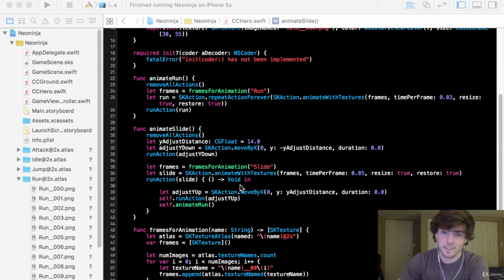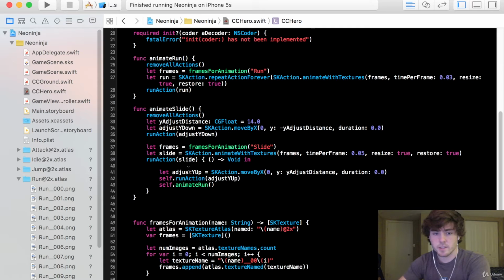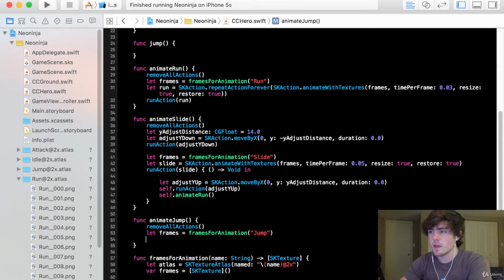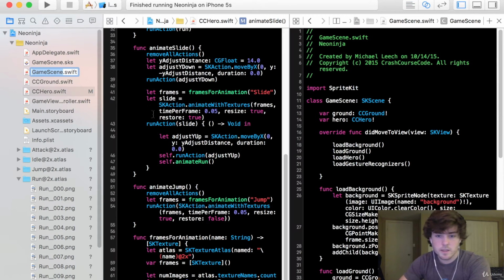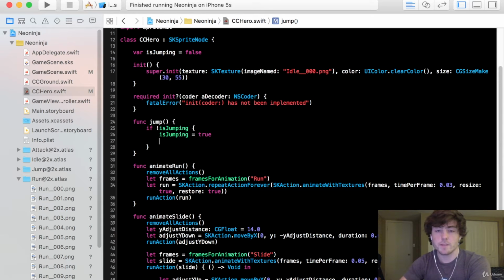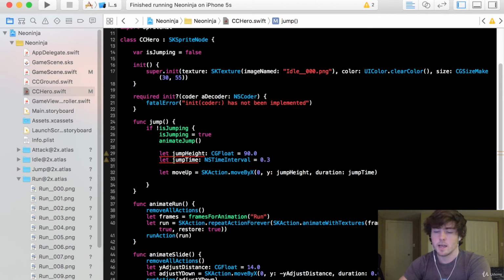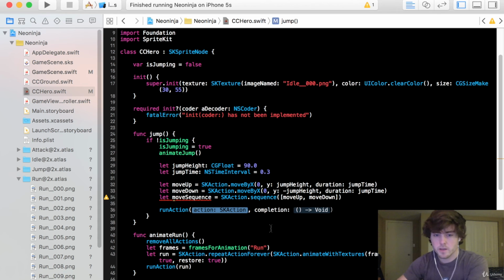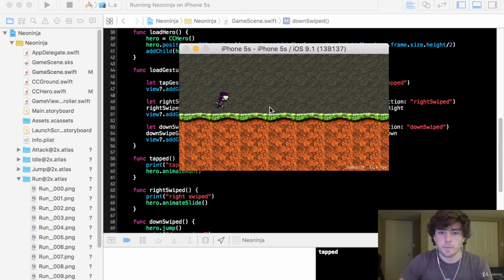20 - Getting the Hero to Jump